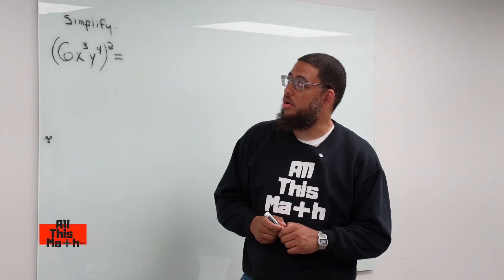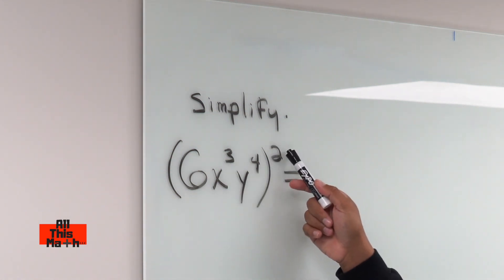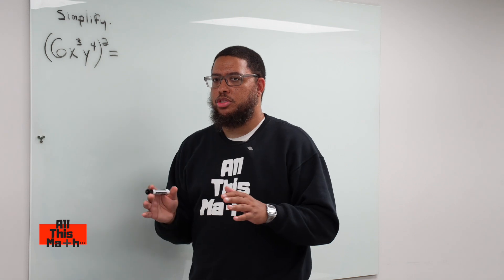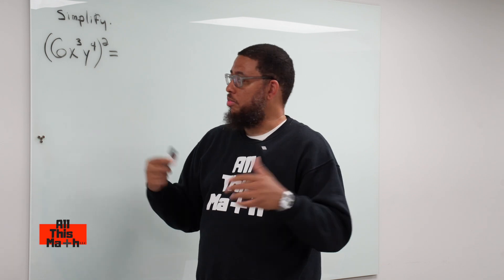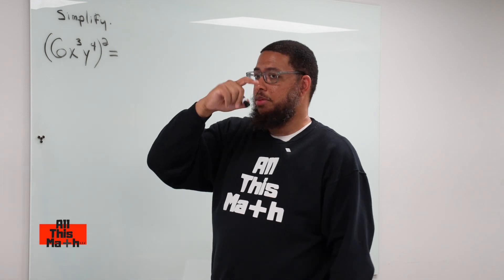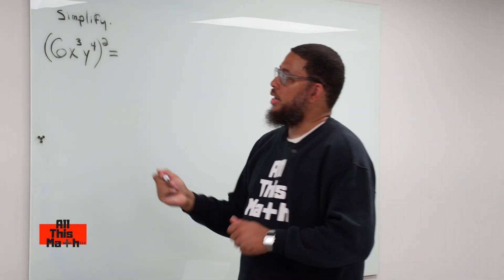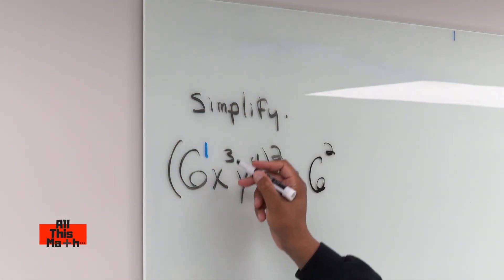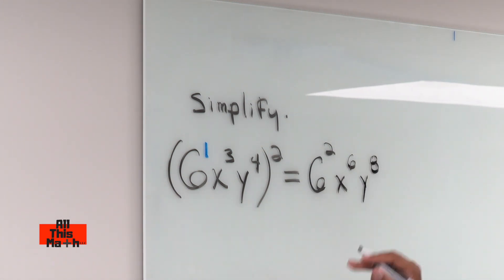Boost Your Math Skills: Discover the Power Of Power Property of Exponents!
➡️ GET YOUR TICKETS NOW
Groundings With My Brothers And Sisters | A Holistic Health Conference

In this video Professor Parker breaks down the 'power property of exponents'.